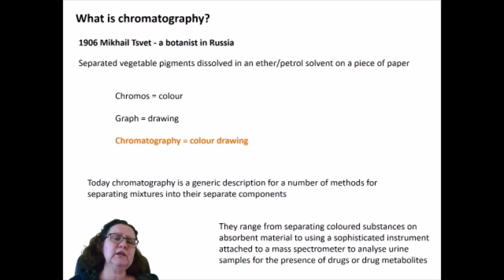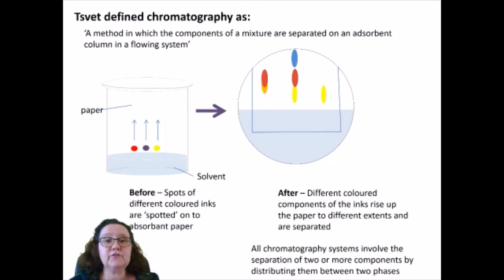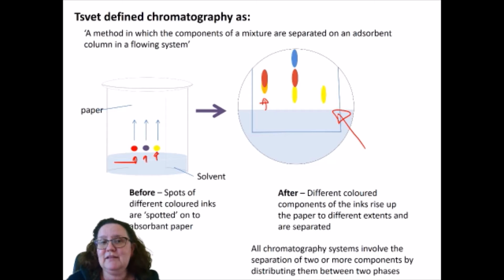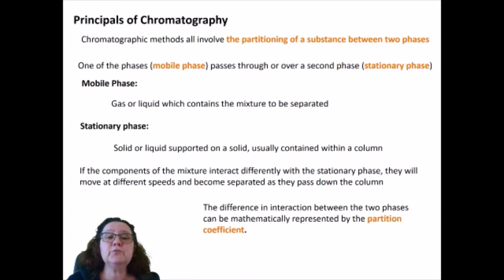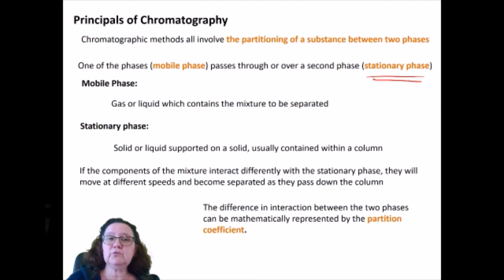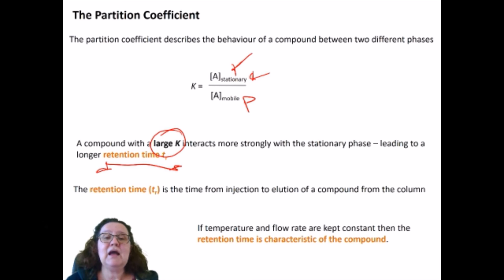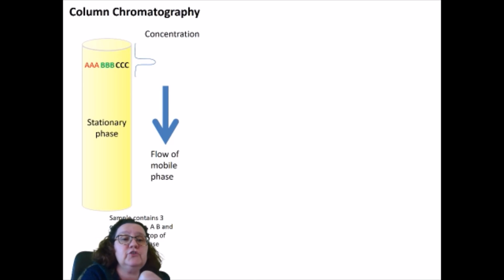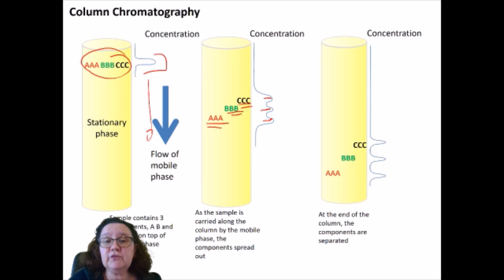8.2 ECHEM. Chromatography part 1